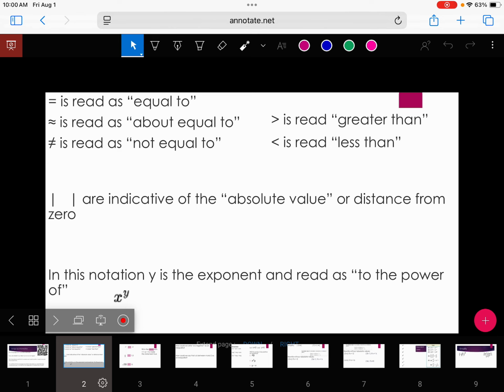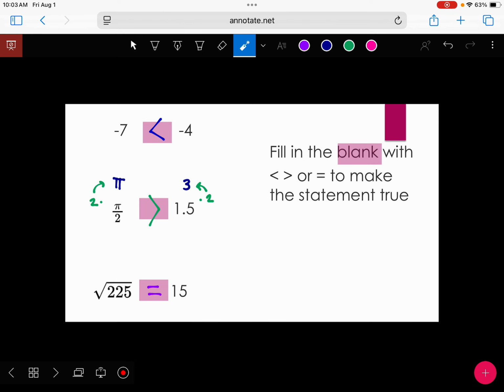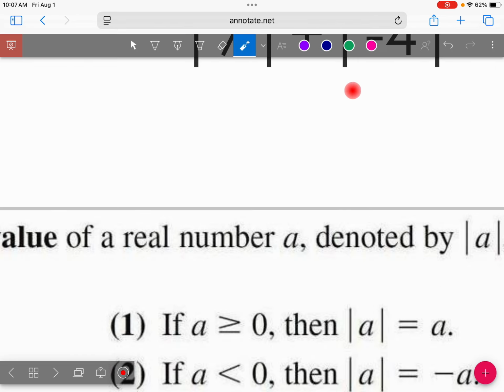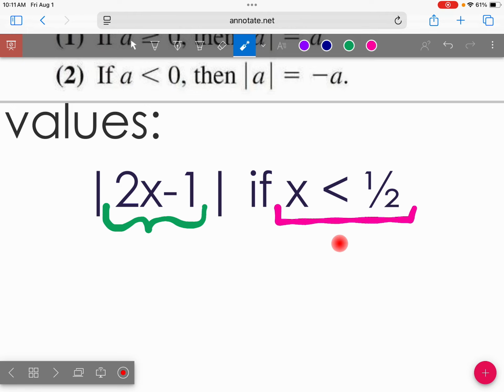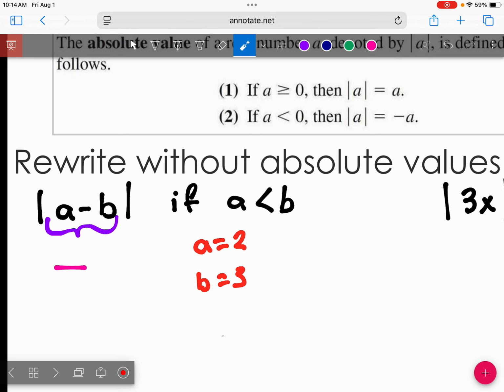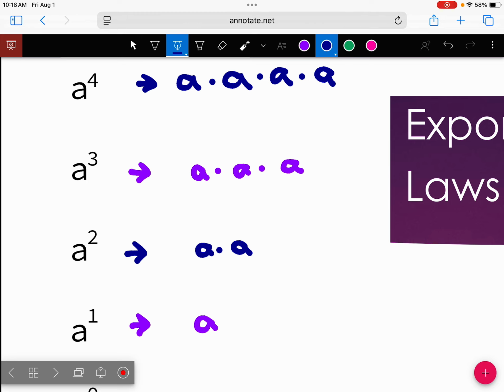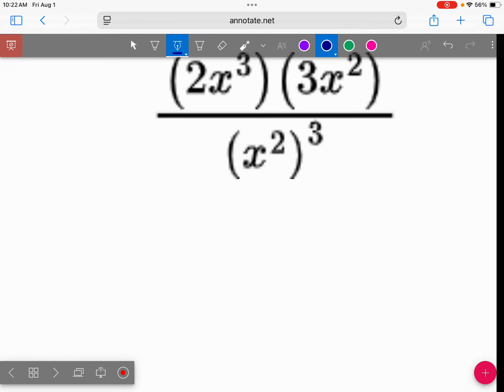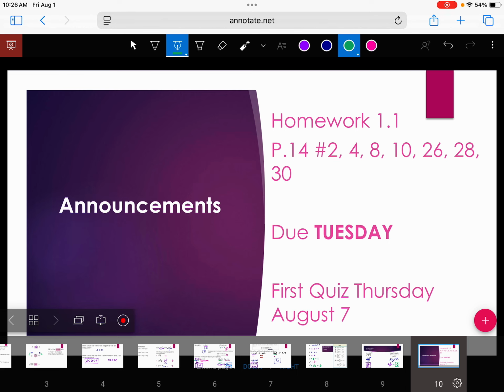Precal 8.1.25 1.1 absolute values, relationships and exponent laws